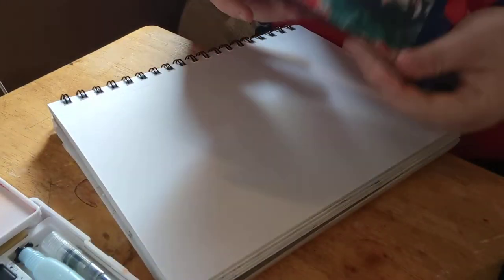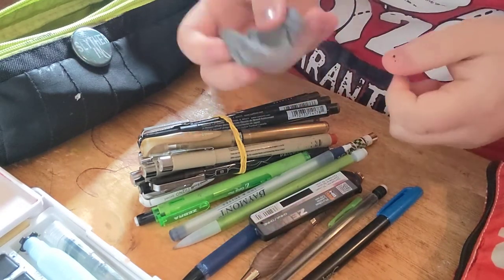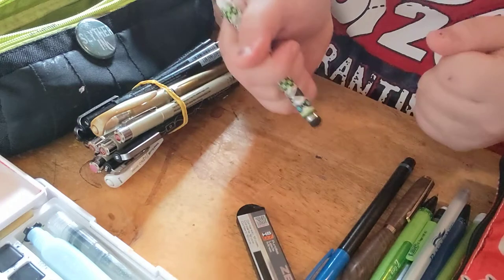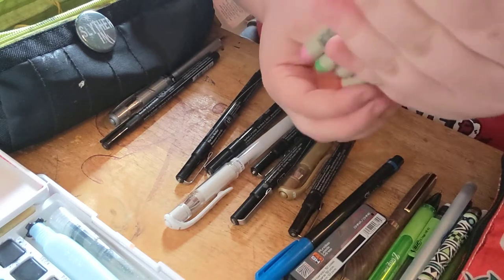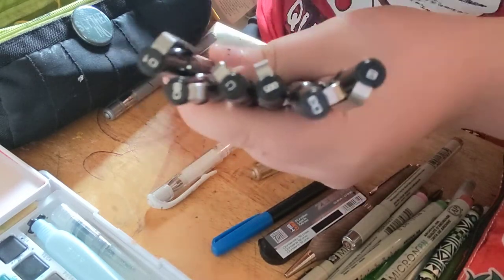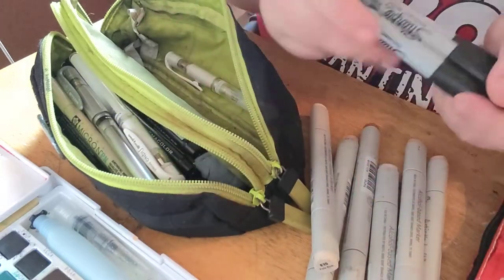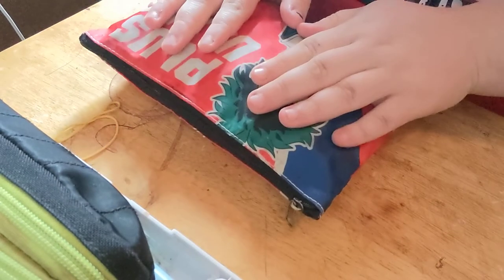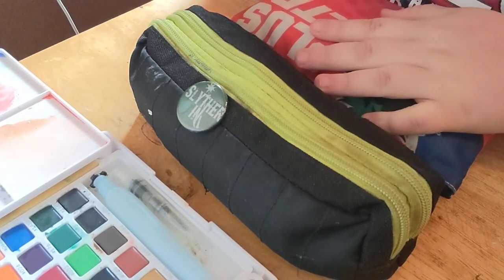what's in my pencil bag tour thingy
hi everyone so here's a video of what I use for art I hope you enjoy